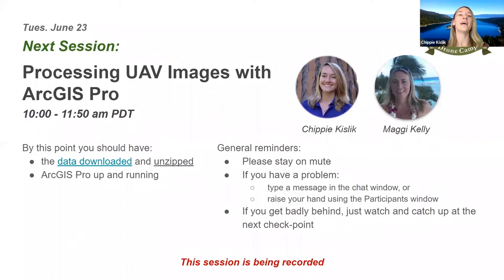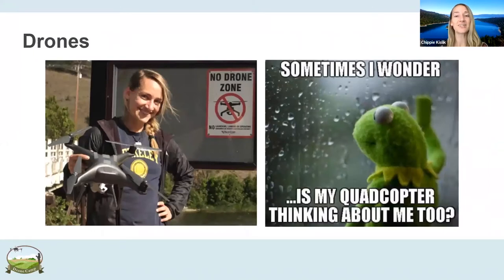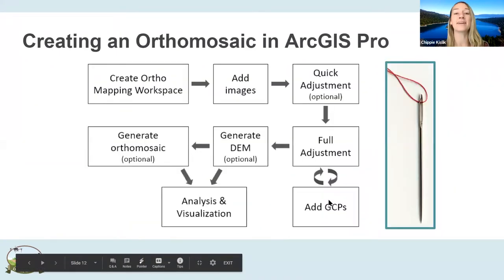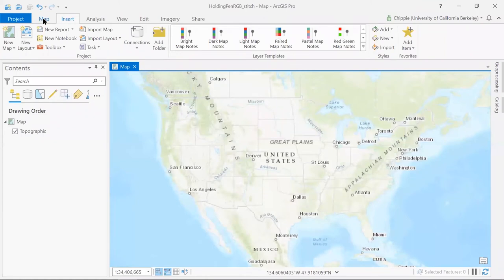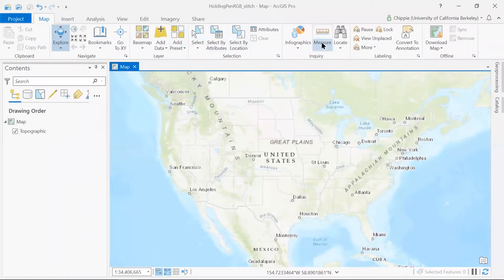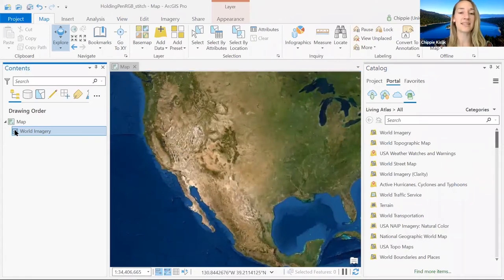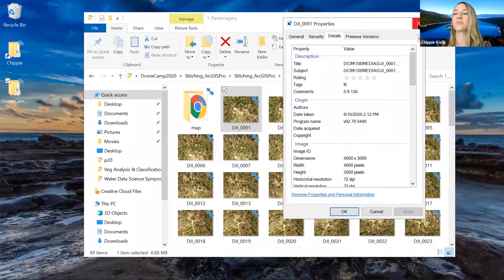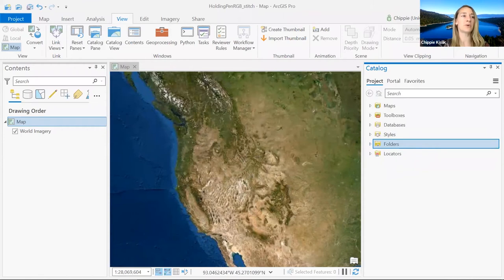DroneCamp2020: Processing UAV Images with ArcGIS Pro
This workshop was given by Chippie Kislik and Maggi Kelly during DroneCamp 2020.
ArcGIS Pro desktop has the ability to process drone imagery and produce 2D outputs including an orthomosaic and elevation surface. Although not as feature rich as dedicated image processing software (e.g., Pix4Dmapper, Drone2Map, Agisoft Metashape), you can use the popular ArcGIS Pro to stitch images. It’s relatively easy to use and helpful for small drone projects.

Workshop recorded June 23rd, 2020.